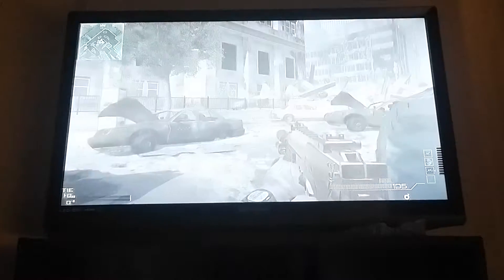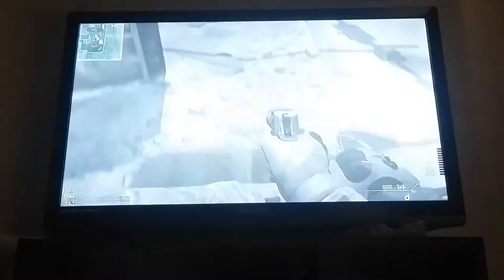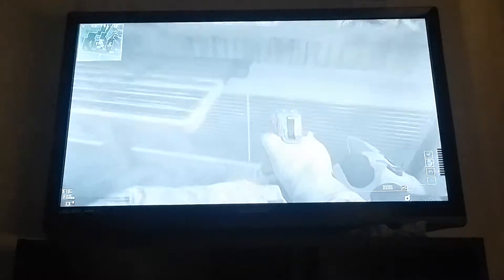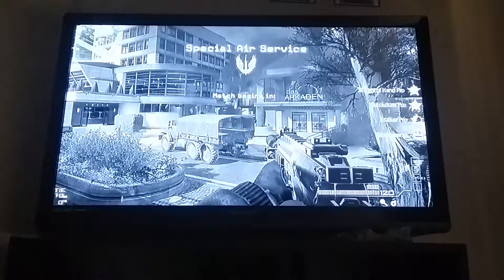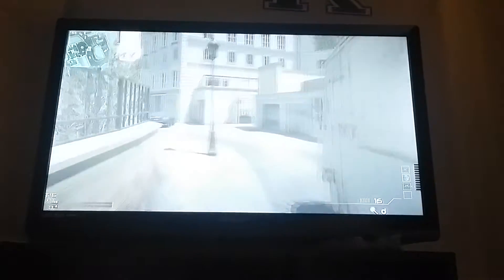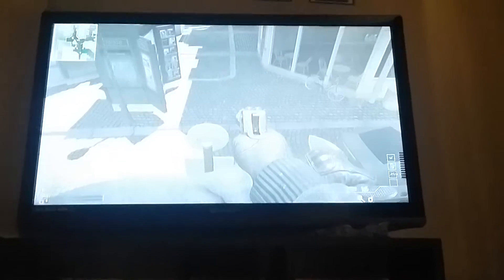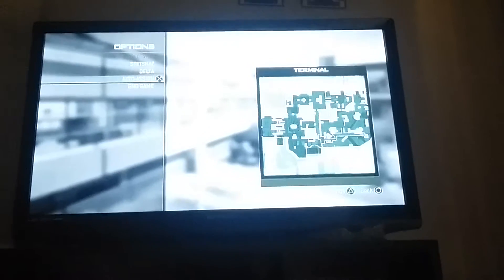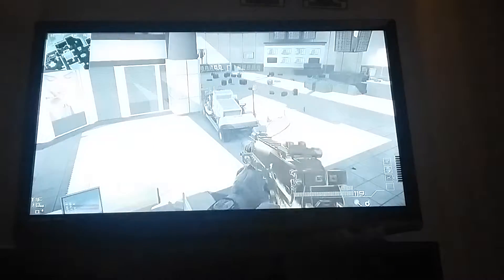MW3 Glitches Spots